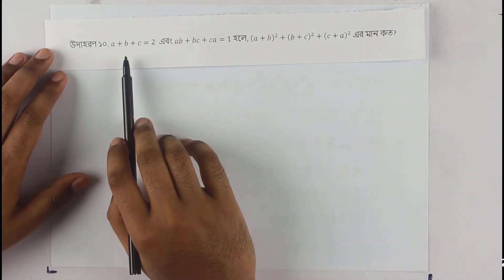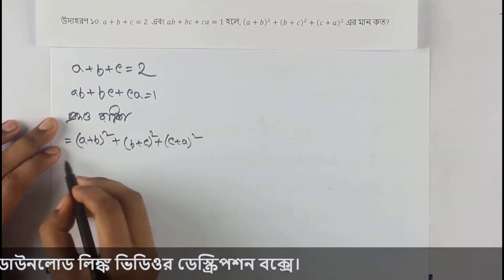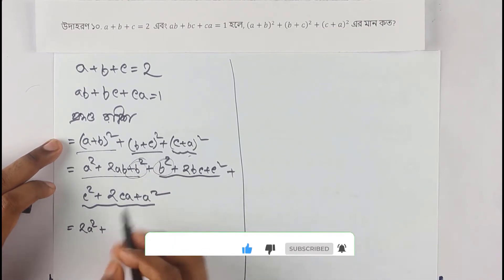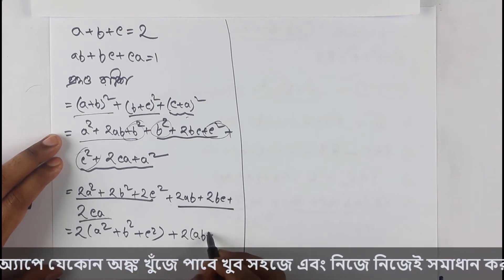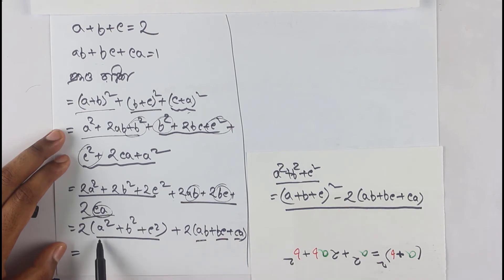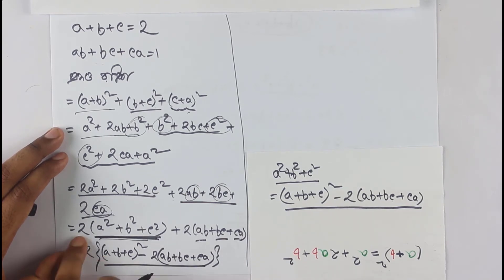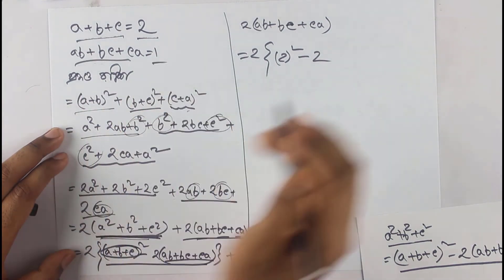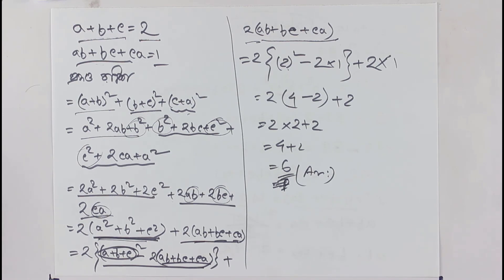SSC General Math | Chapter - 3.1 | উদাহরণ - 10